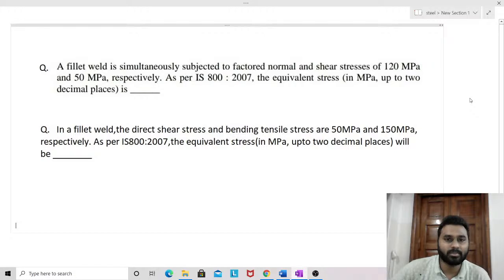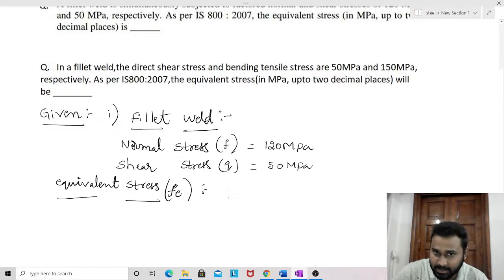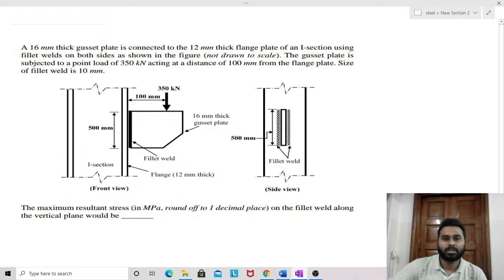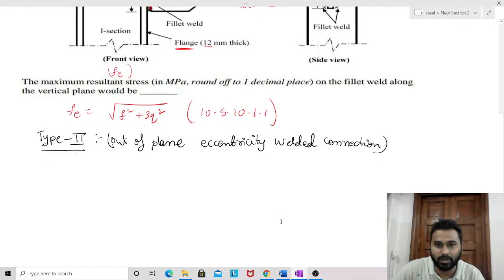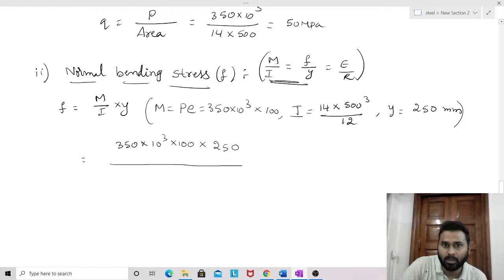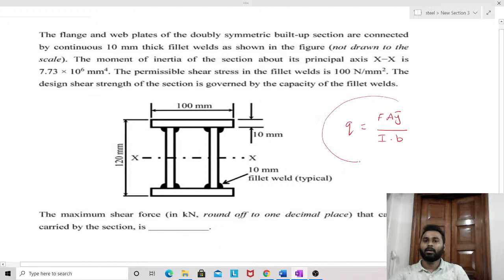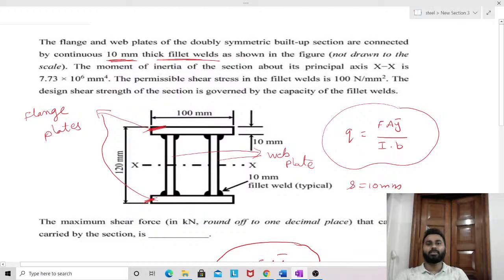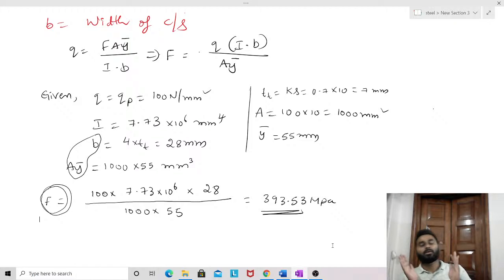Steel Strctures (GATE CE) - Welded Connections 2 - 6 Nov, 6 PM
Practice GATE Questions from the subject Steel Structures (GATE CE) Exam. In this lecture, Prof. Yaswanth Kumar Kavuru will cover Welded Connections 2, with GATE MCQs.

1. Learn from Top Faculties
2. Live Doubt Lectures
3. Structured Online Courses
4. Learn from Top Faculty